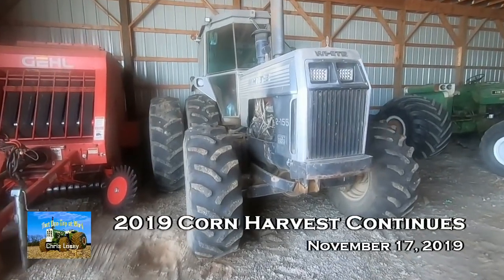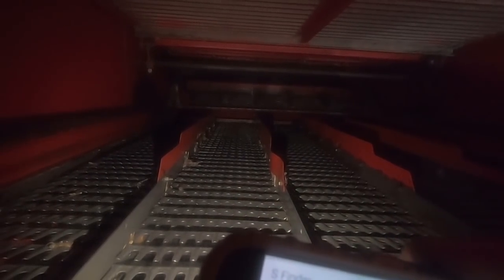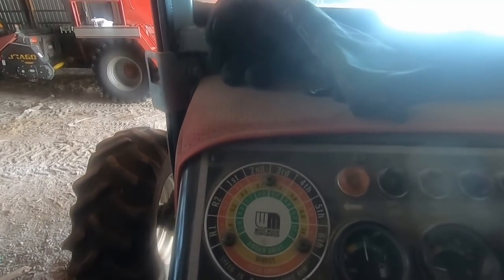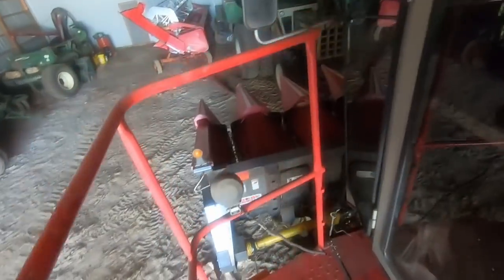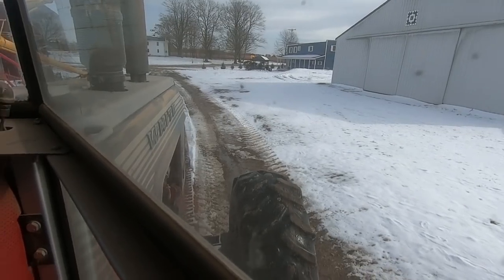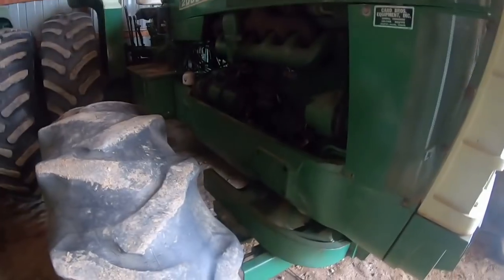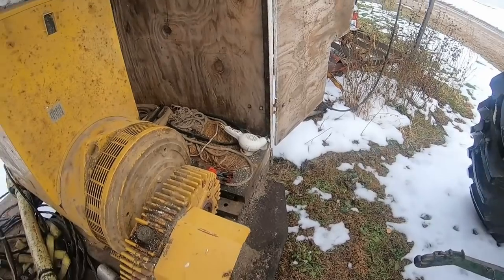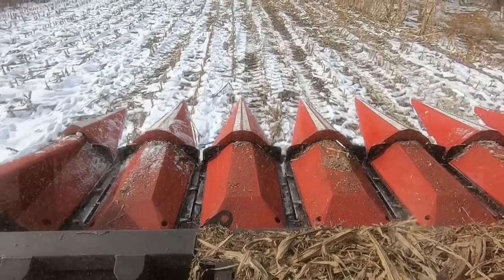2019 Corn Harvest after the Snow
The snow has settled enough to get back at corn harvest. The White  2-155 FWA takes over on wagon duty, the Massey Ferguson 8570 is doing its thing, and the Oliver 1755 is back on auger duty.